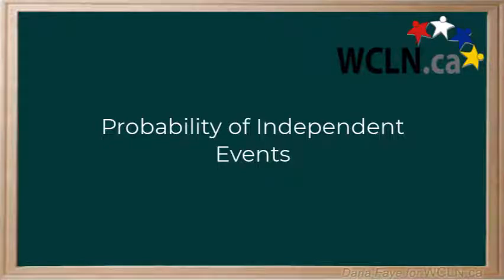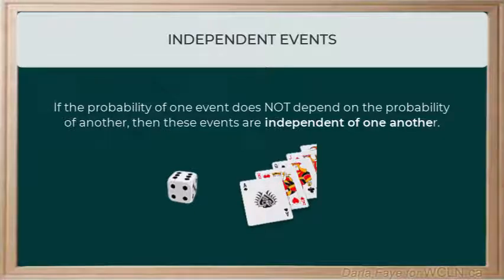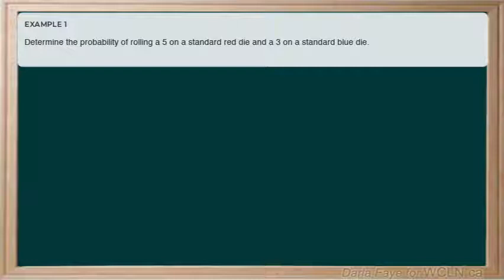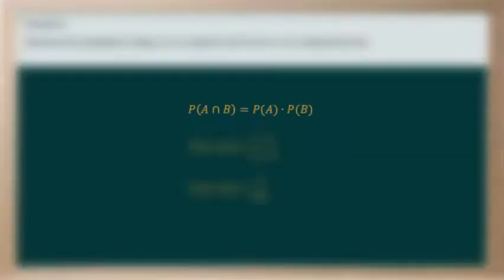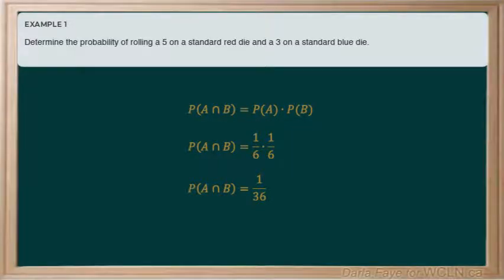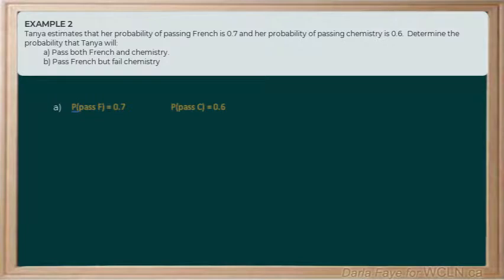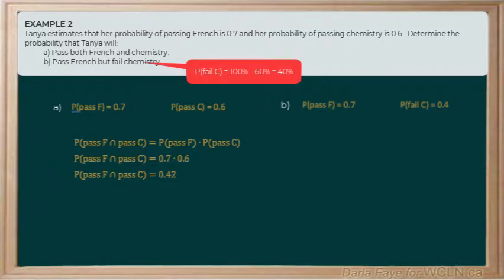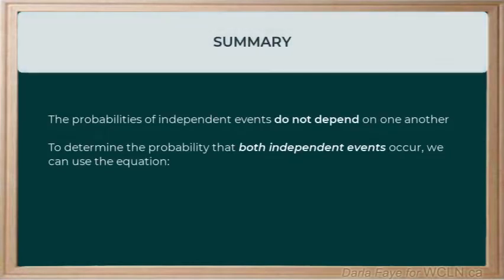WCLN - Math - Probability of Independent Events